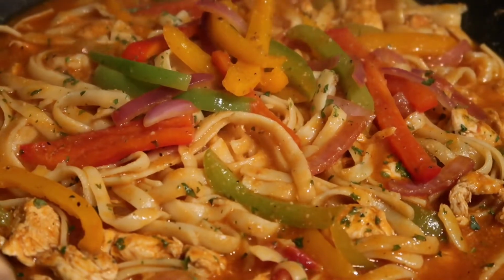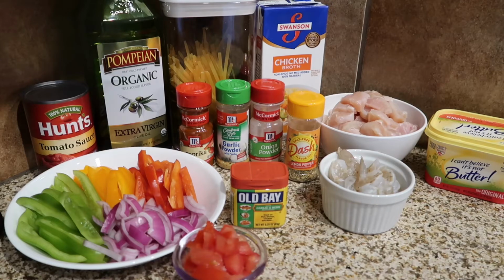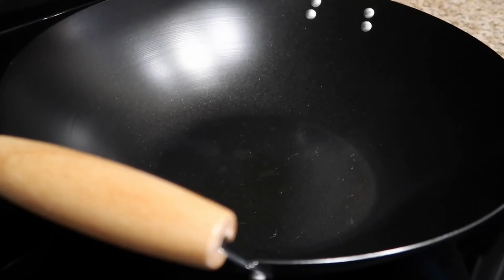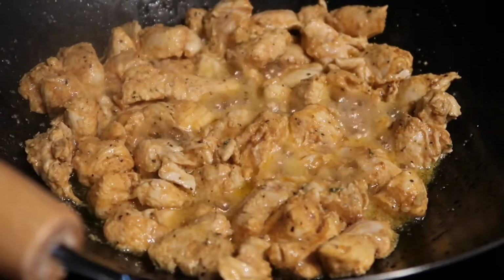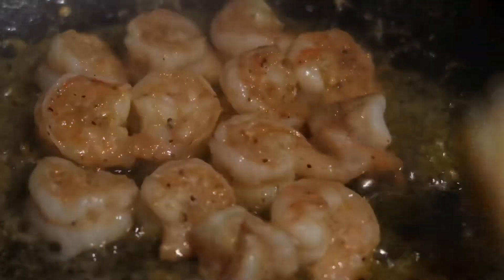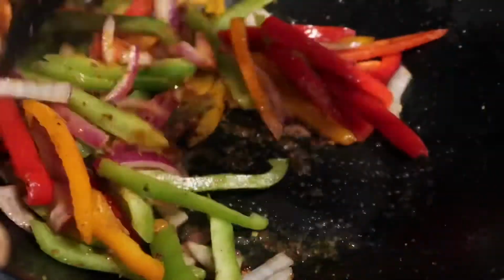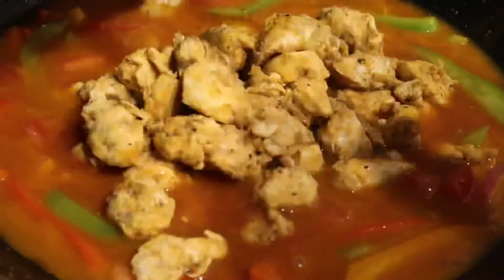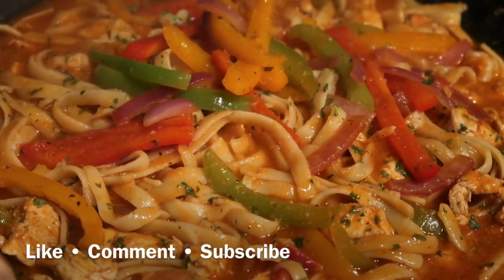Chicken & Shrimp Jambalaya Pasta | [Voice-Over] Jambalaya Pasta Recipe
🌻Kenya’s Kitchen88🌻